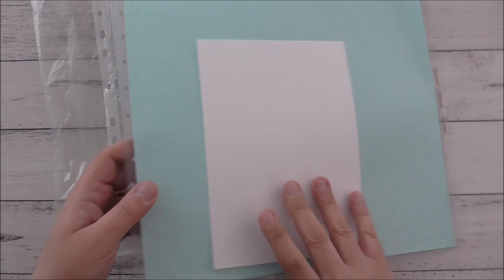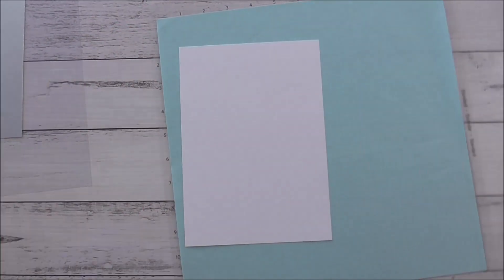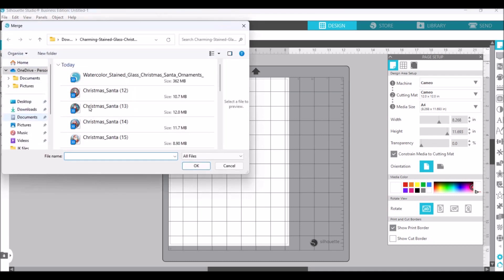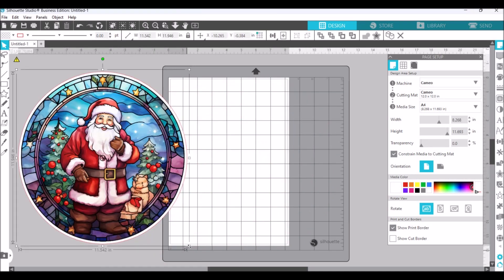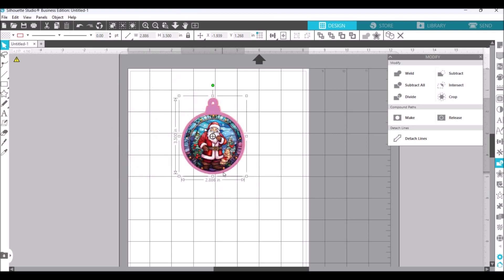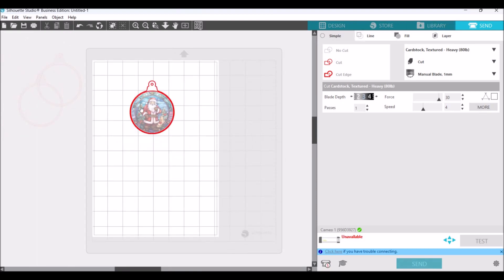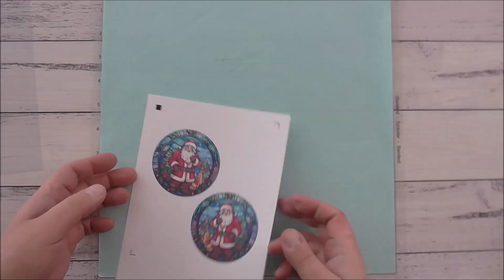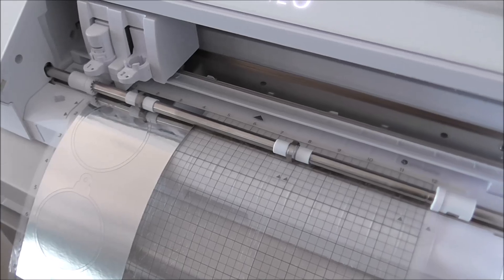Stained Glass Christmas Ornament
A video tutorial showing you how to make a stained glass ornament using Silhouette Cameo 4.

Contains afflilitate links, where I earn a small comission at no extra cost to you. Thank you for your support.

Silhouette Cameo 4
Epson ET 8550